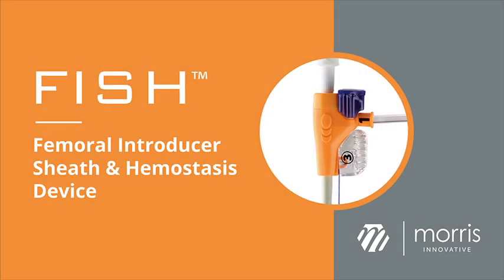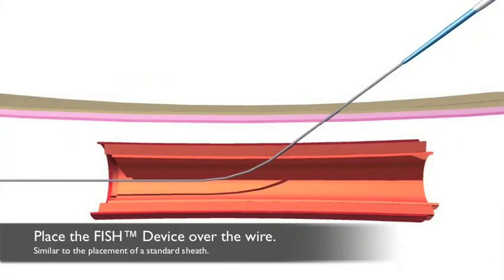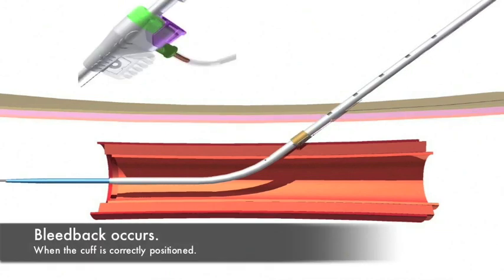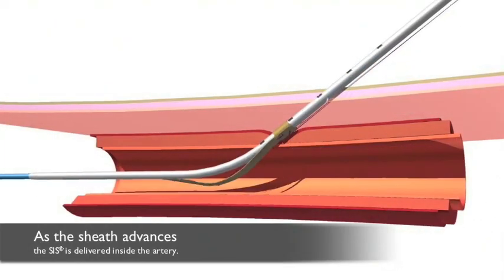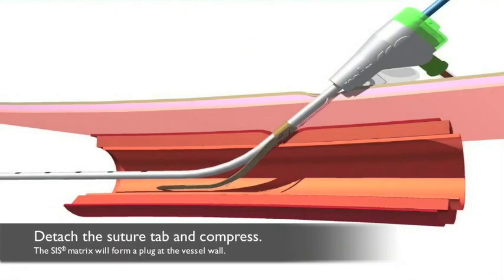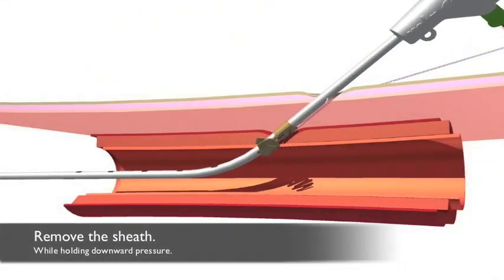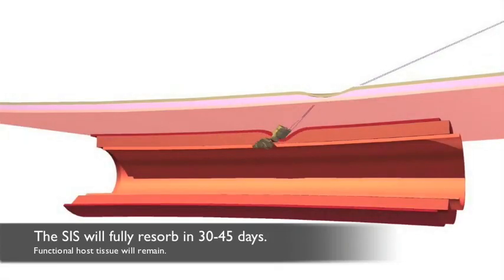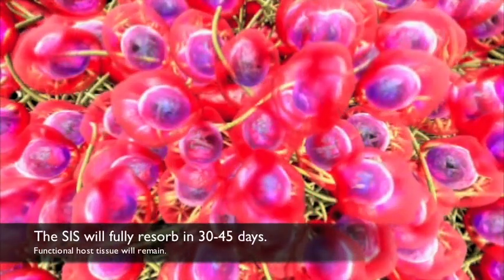FishVideo 10 5 18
FISH: Femoral Introducer Sheath & Hemostatis

Complete Healing and No Loss of Future Access at Puncture Site. The 6-week post procedure demonstrates complete healing and no loss future access at the original puncture site. This healing provides increased patient comfort. The devise is capable of closing arteries as small as 3mm.